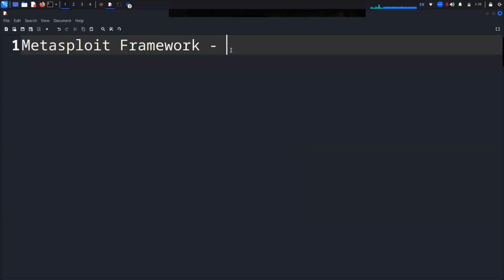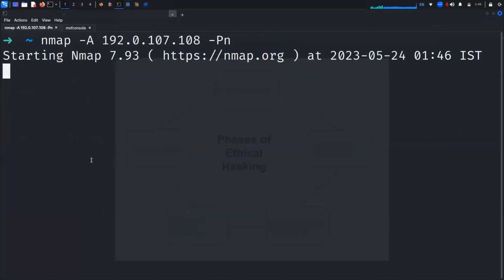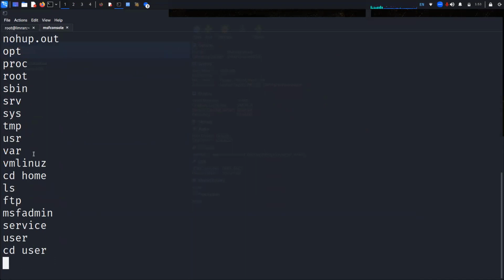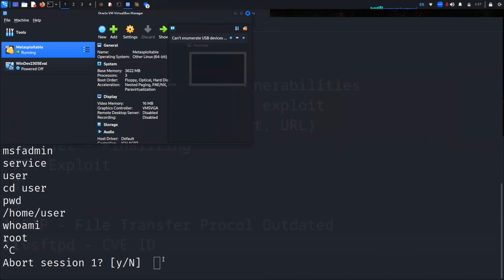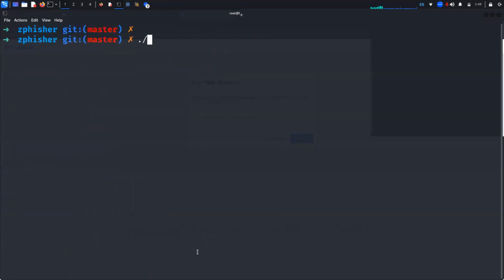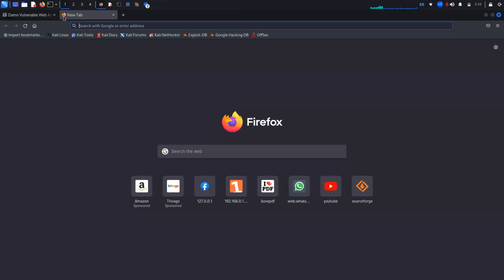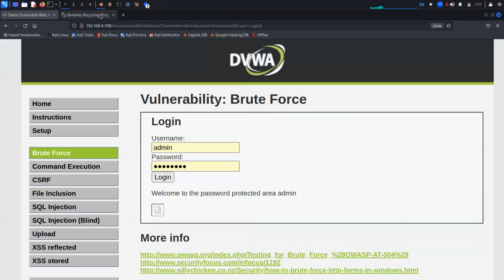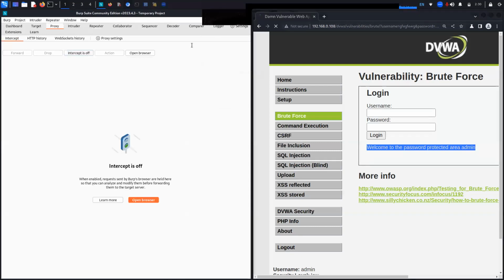Cyber Security Demo Class 2 | Ethical Hacking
This Class was recorded on  23/05/2023 at 8 PM IST.

This is Cyber Security Course with Real Time Projects

Key Topics Covered In This Course:

1. Introduction to Cybersecurity: Understanding the importance of cybersecurity, legal and ethical considerations, and industry best practices.

2. Network Security: Securing network infrastructure, firewalls, intrusion detection systems, and virtual private networks (VPNs).

3. Data Protection: Encryption, data privacy laws, secure data storage, access controls, and secure data disposal.
Ethical Hacking: Conducting authorized penetration testing, vulnerability scanning, and ethical hacking techniques.

4. Incident Response: Handling and responding to security incidents, incident detection, containment, eradication, and recovery.

5. Risk Management: Identifying and assessing cybersecurity risks, risk mitigation strategies, and risk management frameworks.

6. Cryptography: Fundamental concepts of encryption, cryptographic algorithms, and their applications in securing data.

7. Security Operations: Security monitoring, log analysis, security incident management, and security awareness training.

8. Secure Coding: Principles of secure coding practices, common vulnerabilities in software, and secure development methodologies.

9. Emerging Technologies: Cloud security, mobile security, Internet of Things (IoT) security, and blockchain security.

1. 𝐑𝐞𝐬𝐮𝐦𝐞 𝐁𝐚𝐬𝐞𝐝 𝐑𝐞𝐚𝐥 𝐓𝐢𝐦𝐞 𝐏𝐫𝐨𝐣𝐞𝐜𝐭𝐬 Training
2.We believe in 𝐐𝐮𝐚𝐥𝐢𝐭𝐲 𝐧𝐨𝐭 𝐢𝐧 𝐐𝐮𝐚𝐧𝐭𝐢𝐭𝐲.
3.𝐀𝐬𝐤 𝐐𝐮𝐞𝐬𝐭𝐢𝐨𝐧𝐬 𝐭𝐨 𝐭𝐡𝐞 𝐓𝐫𝐚𝐢𝐧𝐞𝐫 𝐝𝐢𝐫𝐞𝐜𝐭𝐥𝐲 during the Live Class.
4. Experience 𝐨𝐧𝐞 𝐨𝐧 𝐨𝐧𝐞 𝐩𝐞𝐫𝐬𝐨𝐧𝐚𝐥 𝐭𝐫𝐚𝐢𝐧𝐢𝐧𝐠 like experience.

Thank,
Lwplabs.com